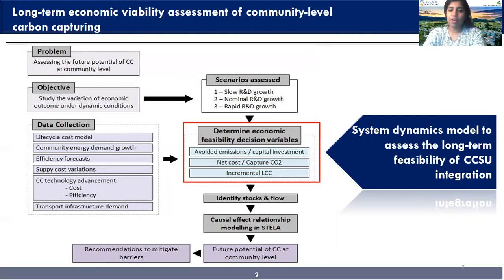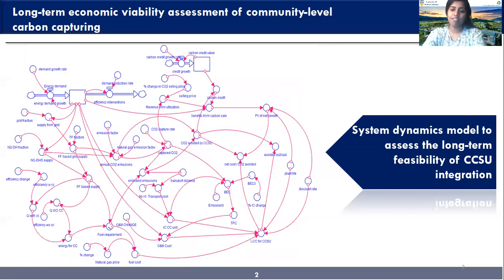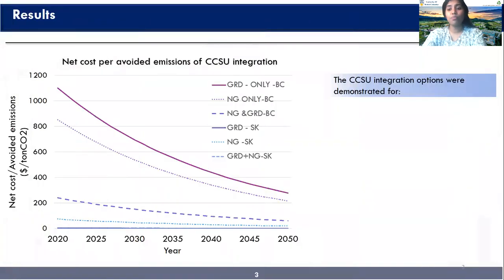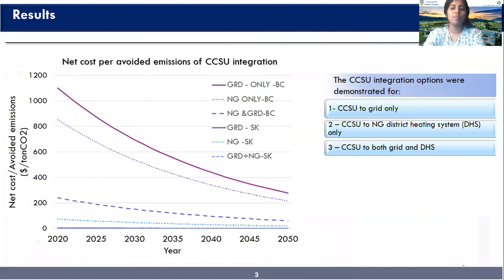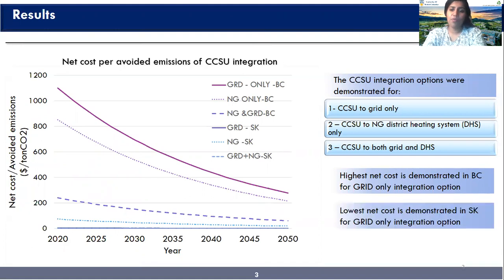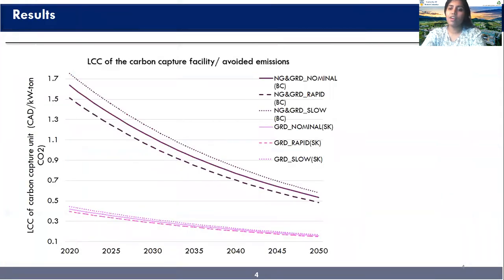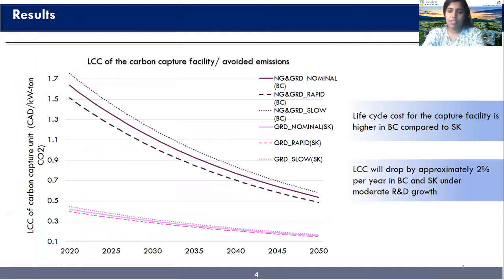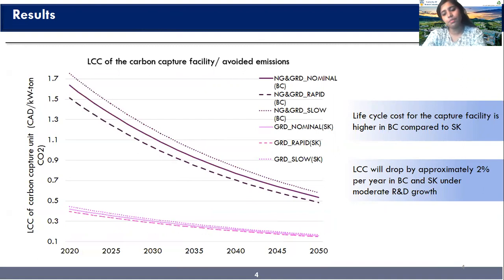TH2 Long term Economic Viability Assessment of Community level Carbon Capturinng Year 2 Ravihari